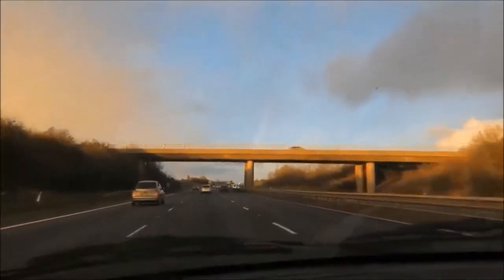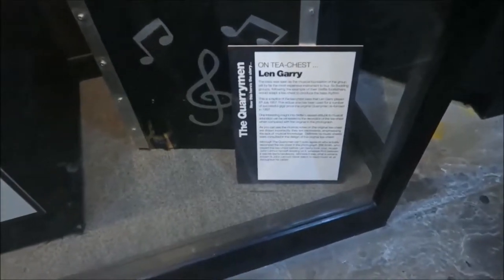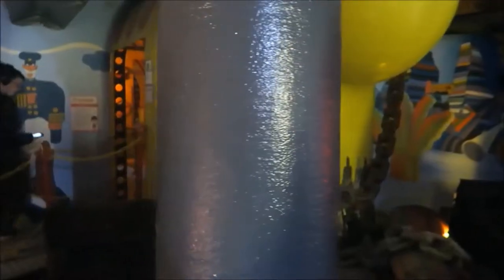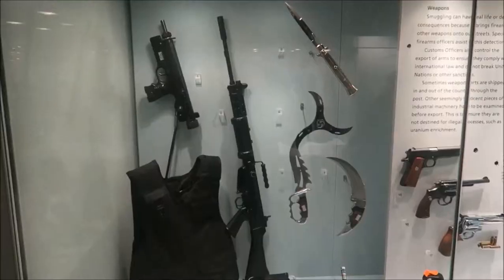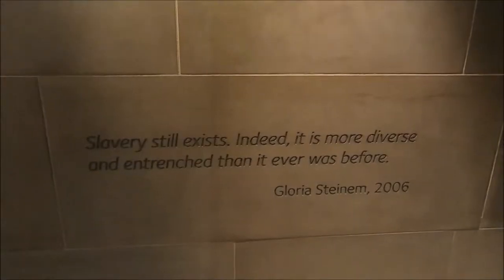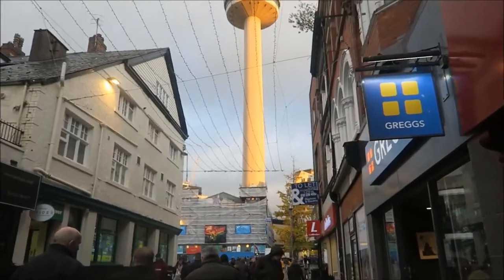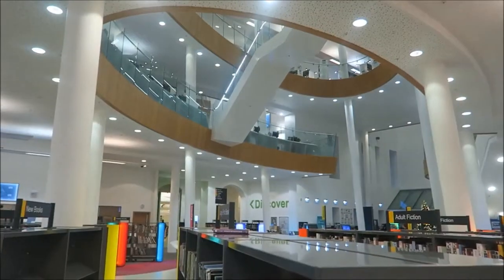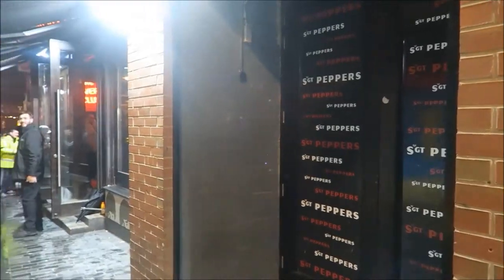Visiting Liverpool! | Beatles Story // Tate Liverpool // Central Library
Here's what happened when we visited Liverpool! We visited Manchester the day after, but that'll have to wait until the next video!

Places visited:
- What's Cooking?
- The Beatles Story
- Liverpool Maritime Museum
- International Slavery Museum
- Tate Liverpool
- Liverpool Central Library
- The Cavern Pub